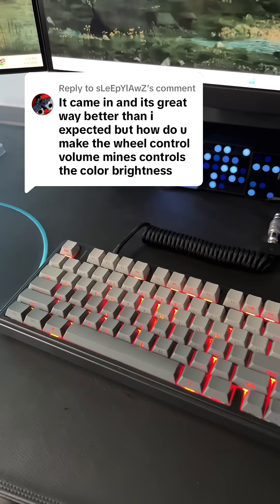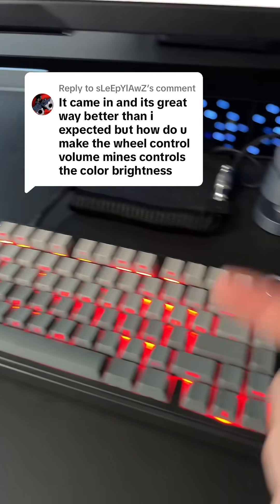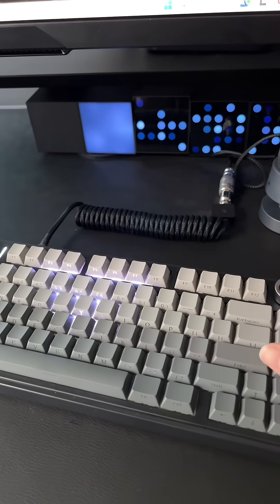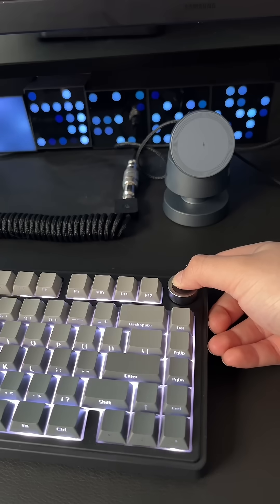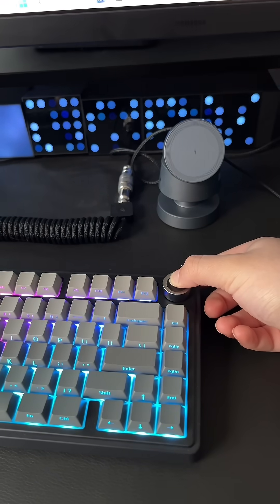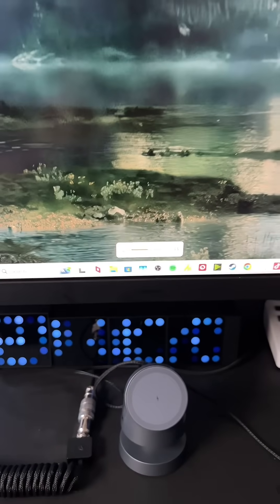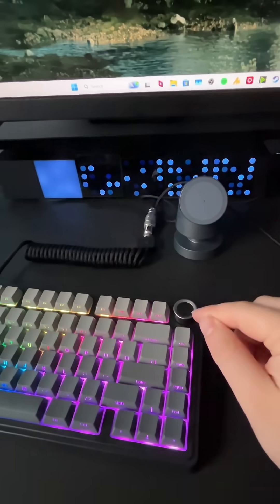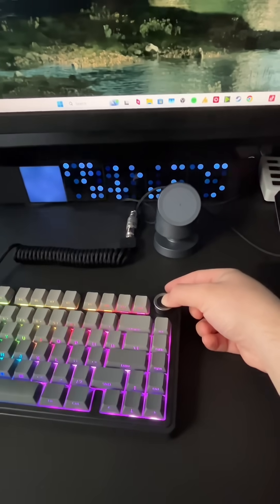How to change the scroll wheel control from RGB to volume control on the Aula F75 Mechanical Gaming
How to change the scroll wheel control from RGB to volume control on the Aula F75 Mechanical Gaming Keyboard